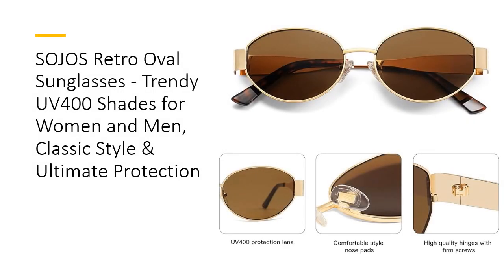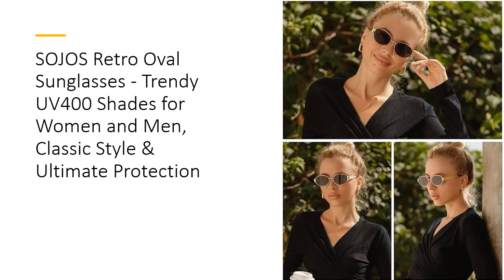SOJOS Retro Oval Sunglasses - Trendy UV400 Shades for Women & Men, Classic Style & Protection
Elevate Your Style with SOJOS Retro Oval Sunglasses: Discover the perfect blend of fashion and function with SOJOS Retro Oval Sunglasses. Designed for both women and men, these trendy shades feature a unique oval shape and prominent face front, ensuring you stand out in any crowd. Embrace your individuality and let your style shine with these must-have sunglasses, perfect for any season.

Superior UV Protection for Your Eyes: Protect your eyes from harmful UVA and UVB rays with SOJOS UV400 lenses. These high-definition lenses reduce glare and prevent long-term eye damage, making them ideal for everyday wear. Whether you're driving, shopping, or enjoying outdoor activities, these sunglasses provide ultimate protection and comfort, ensuring your eyes are always shielded from the sun's harsh rays.

Versatile for All Outdoor Activities: SOJOS Retro Oval Sunglasses are perfect for a variety of outdoor activities. From taking selfies and shopping to driving and cycling, these shades are your go-to accessory. Their lightweight design ensures they stay comfortable on your face all day long, while the dark tint is perfect for bright, sunny days. Experience unparalleled style and functionality with these versatile sunglasses.

Multiple Lens Colors to Suit Your Style: Choose from a variety of lens colors including grey, brown, green, and gradient yellow to match your personal style. The classic oval design and metal frame construction offer a timeless look that complements any outfit. Whether you prefer a bold or subtle look, there's a color option to suit your taste and enhance your overall appearance.

Durable and High-Quality Construction: Crafted with a durable metal frame and polycarbonate lenses, SOJOS Retro Oval Sunglasses are built to last. Customers rave about their quality, comfort, and value for money. These sunglasses are not only stylish but also incredibly resilient, making them a wise investment for anyone seeking both fashion and functionality. Enjoy long-lasting performance and protection with SOJOS.

Upgrade your eyewear collection with SOJOS Retro Oval Sunglasses. These stylish shades offer superior UV protection, versatile use for all outdoor activities, and a variety of lens colors to match your personal style. With their durable construction and high-quality materials, these sunglasses provide excellent value for money. Embrace the perfect combination of fashion and function with SOJOS and make every sunny day a stylish adventure.